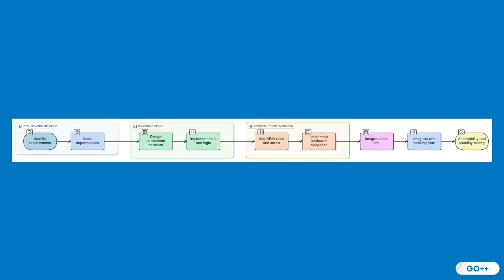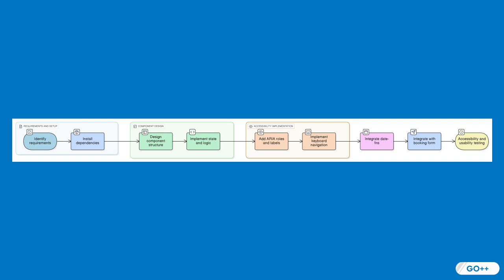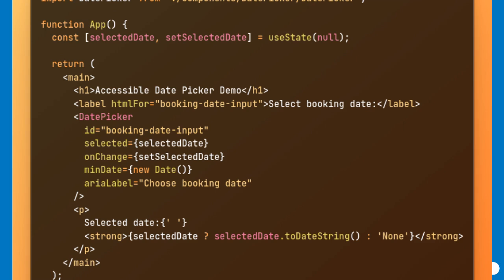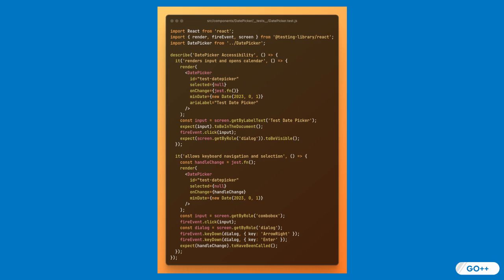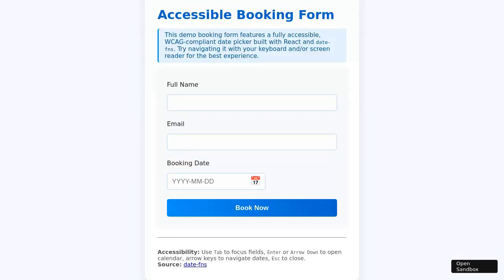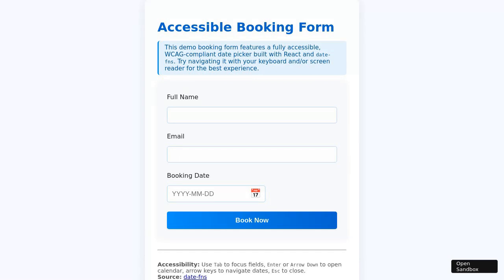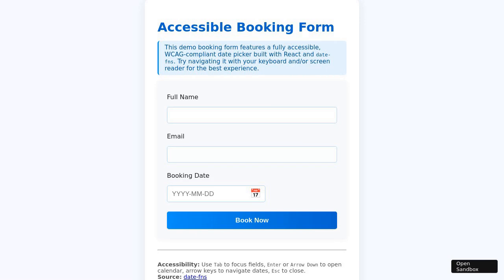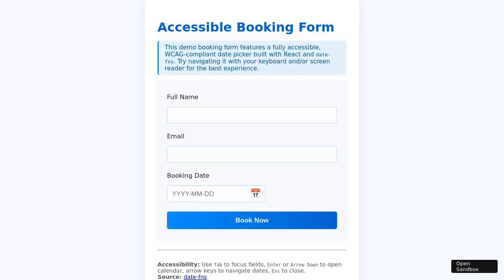Build an Accessible React Date Picker with date-fns | WCAG-Compliant Forms for Every User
Learn how to build an accessible, WCAG-compliant React Date Picker using date-fns—perfect for inclusive booking forms and public-facing apps. This hands-on tutorial teaches you how to create fully accessible components with keyboard support, screen reader compatibility, ARIA roles, and semantic HTML that meet modern web accessibility standards.

In this tutorial, you’ll explore:
How to build keyboard-navigable date pickers from scratch
Implementing robust ARIA attributes for assistive technologies
Focus management and semantic markup to support screen readers
Using date-fns for efficient, localized, and validated date logic
Manual and automated accessibility testing techniques

Whether you're building for government, healthcare, or global enterprise platforms, accessibility is essential—not just for compliance, but for better UX and broader reach. This custom-built solution provides more flexibility and performance than off-the-shelf date pickers. Some content was assisted by advanced AI technologies to reflect up-to-date coding patterns. Always validate and tailor the implementation for your specific app context.

By the end, you'll be equipped to create a production-ready, inclusive date picker that enhances your app’s reach and reliability. The source code is linked in the pinned comment—fork it, customize it, and share your version in the comments!